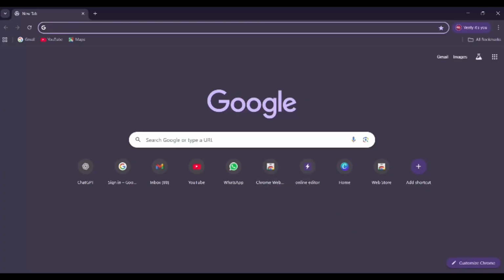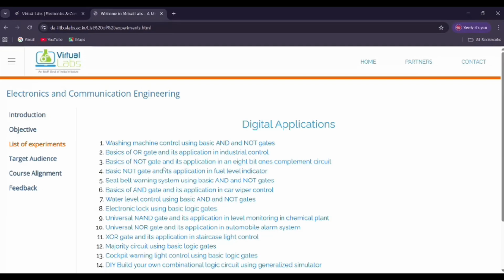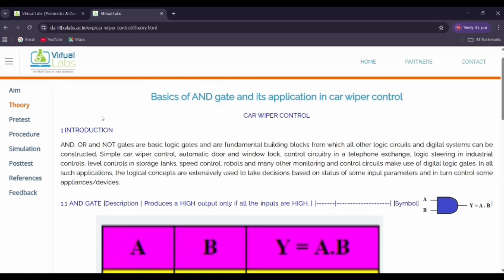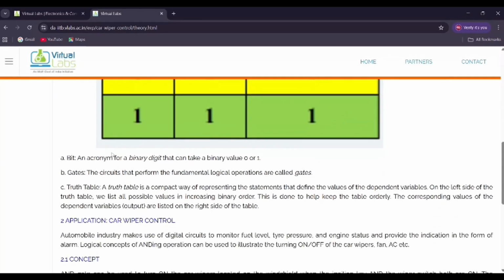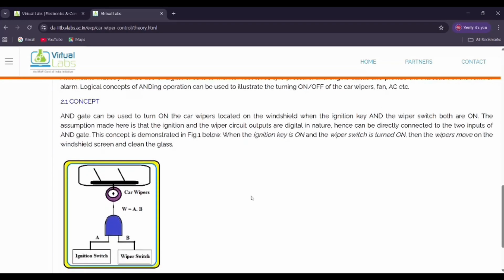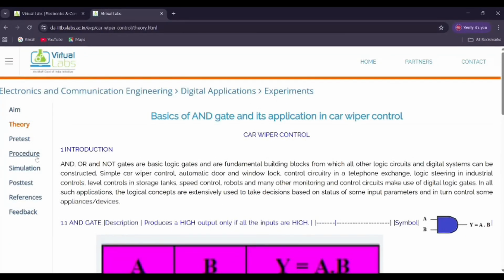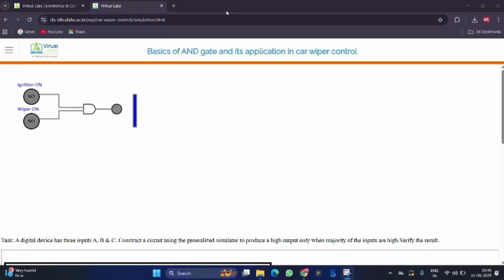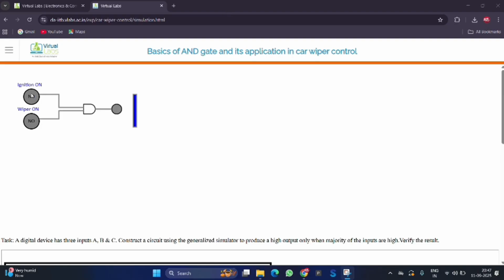Basics of AND gate and its application in Car Wiper Control